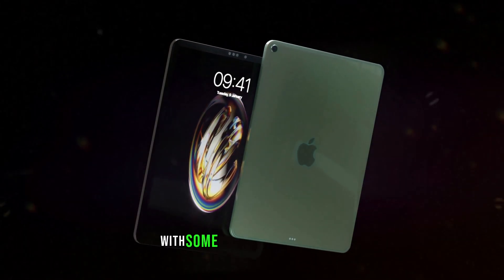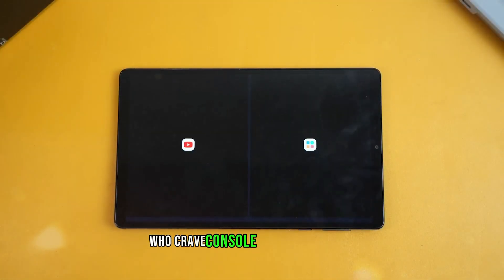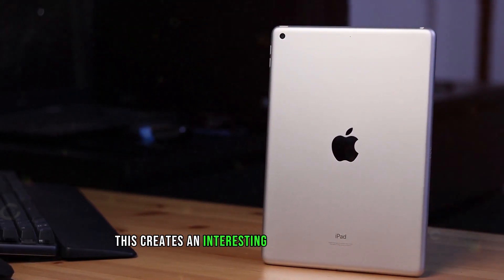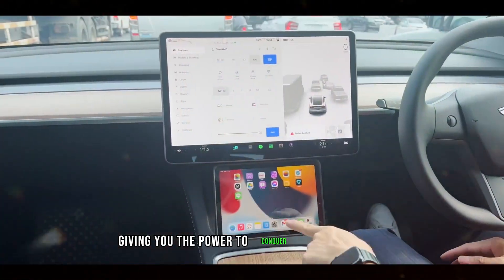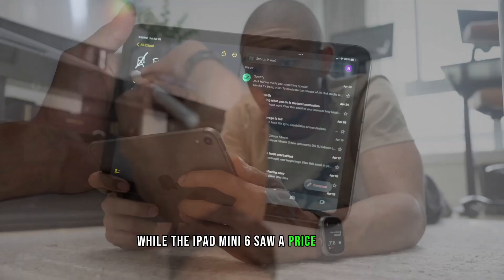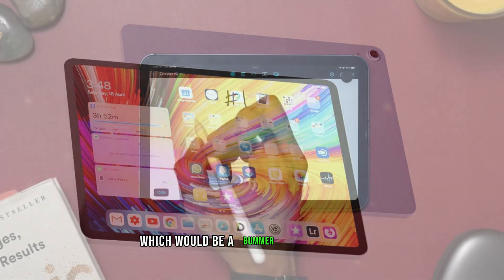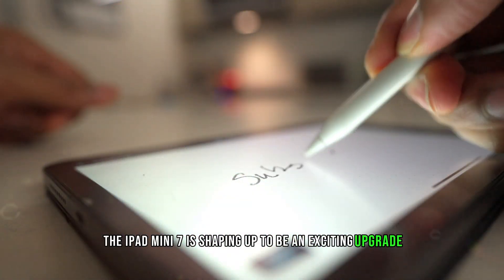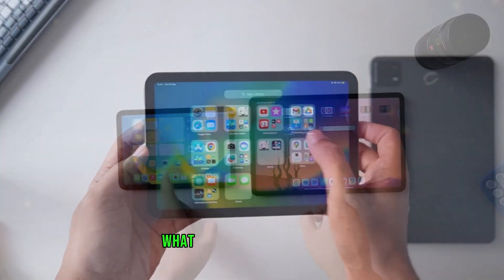iPad Mini 7 LEAKED - A17 Bionic, OLED Display, & More! (Price Revealed)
The iPad Mini 7 leaks are FIRE! ** Get ready for a powerful A17 Bionic chip, OLED display upgrade, longer battery life, and more storage! We also discuss the potential price and release date, and address the rumored delay. Is the iPad Mini 7 worth the wait? Watch to find out!